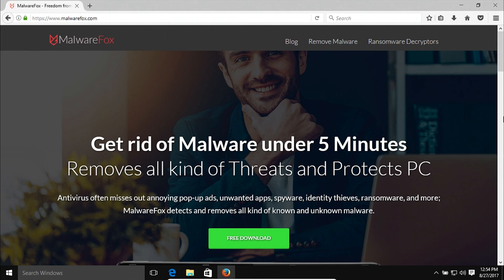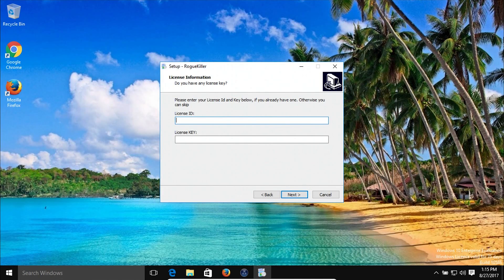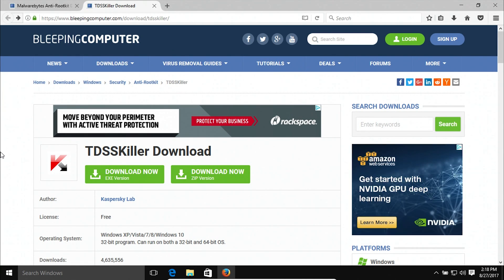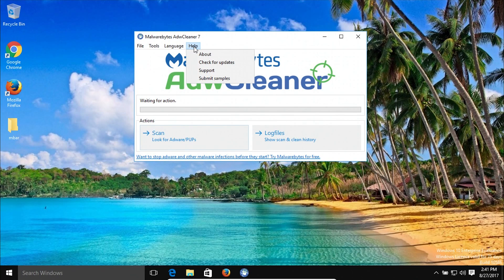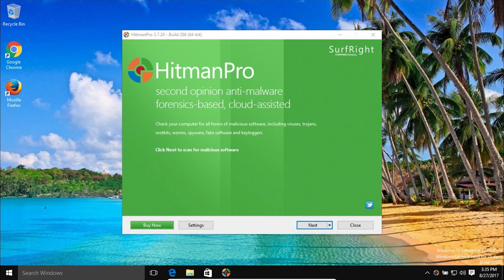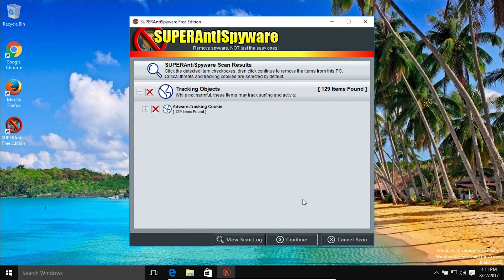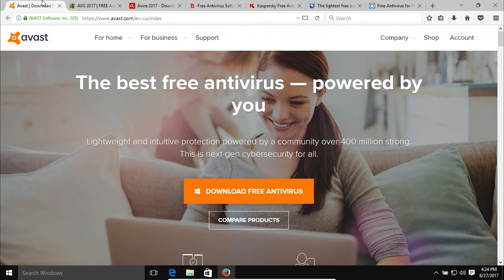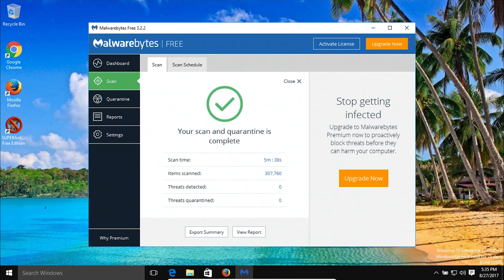Best Free Malware / Virus Removal Tools 2017 - Computer Security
How to remove a computer virus and malware removal, including free antivirus and free antimalware tools to clean your windows computer.

--- Affordable Gaming Computer ---
(Will Play all Games)

WARNING: VERY POWERFUL TOOL, USE AT YOUR OWN RISK

#6 (Time stamp: 4:12) (IN BETA - USE AT YOUR OWN RISK)

FREE Antivirus Options (Time stamp: 10:58):